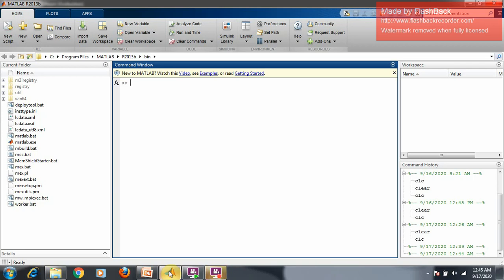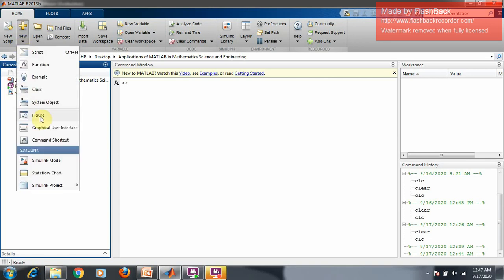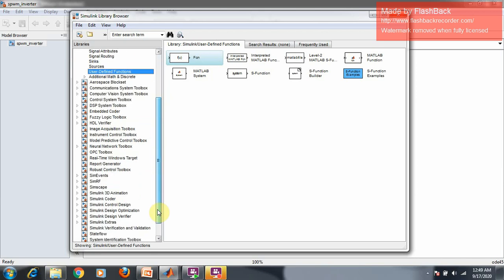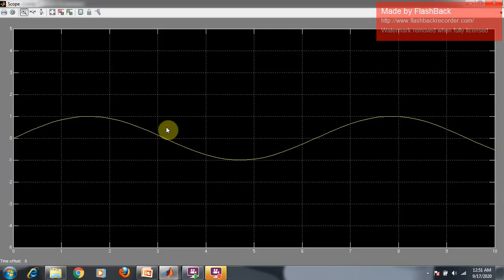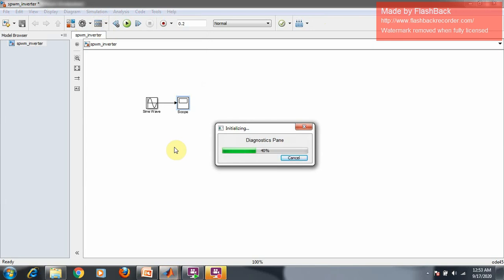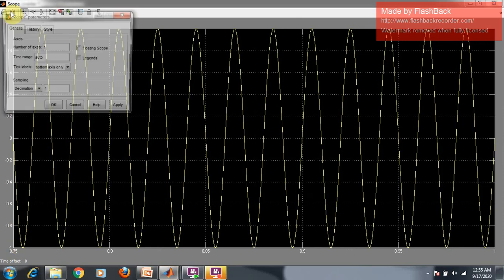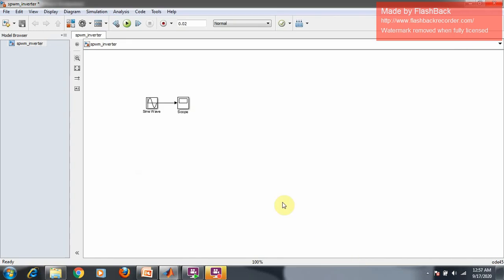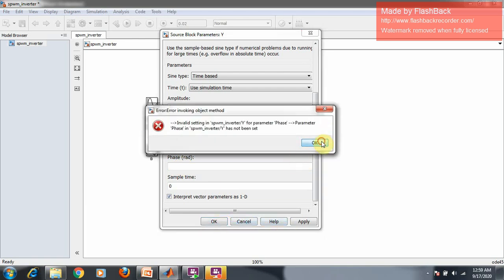Power Electronics (Part 2)